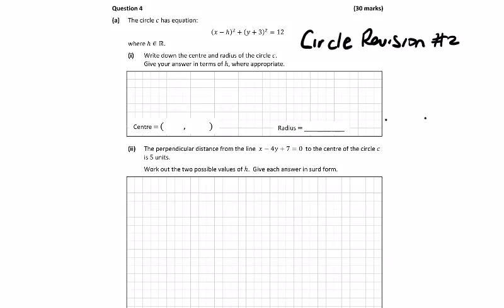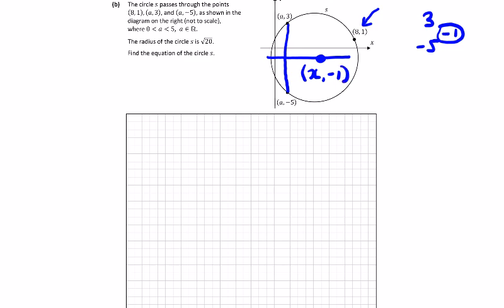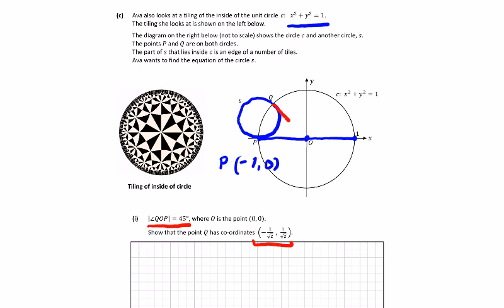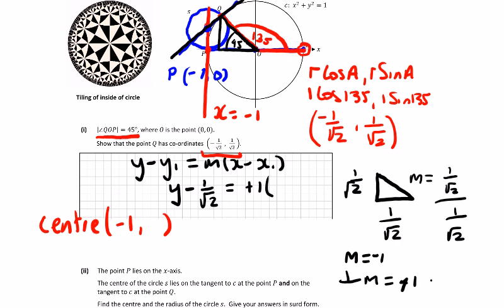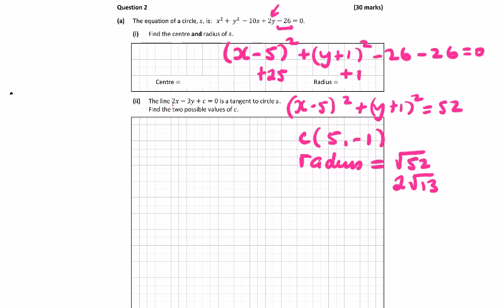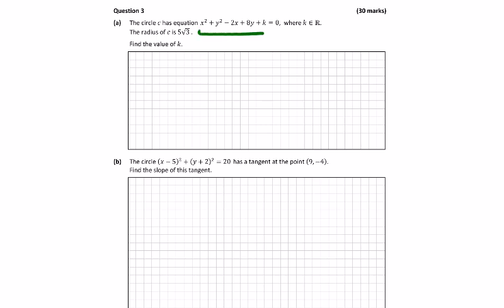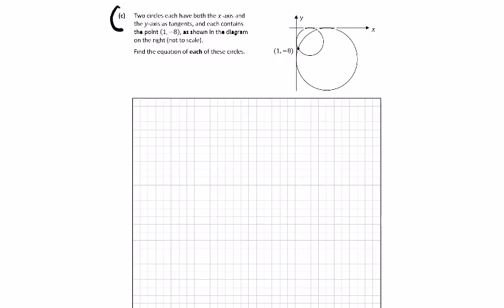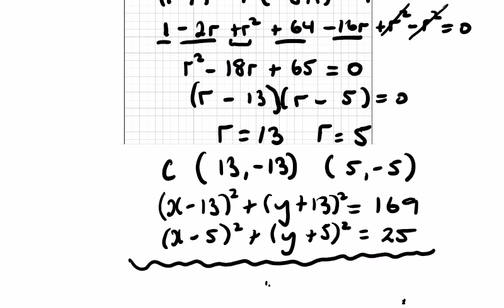Circle Revision 2 - 2025